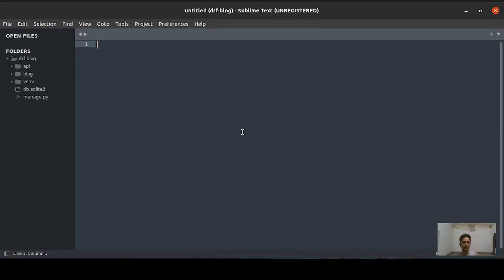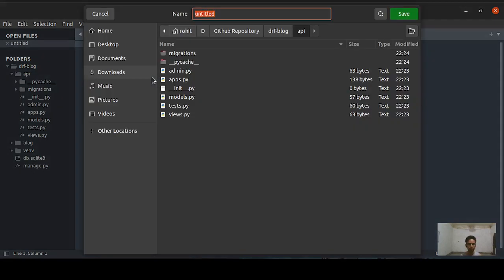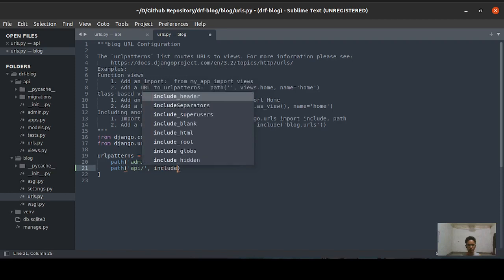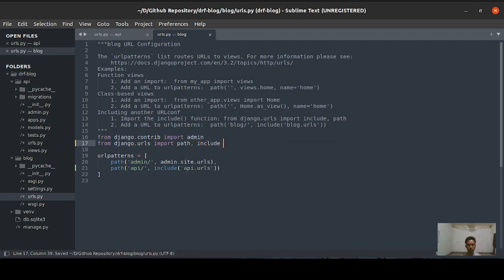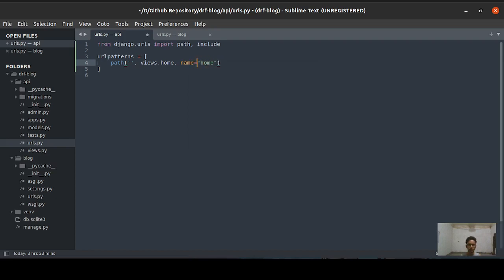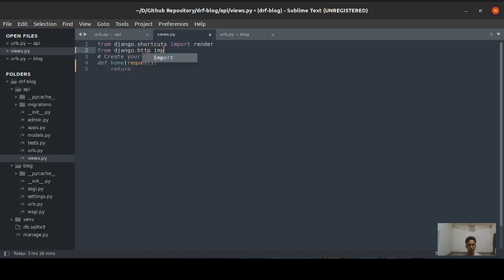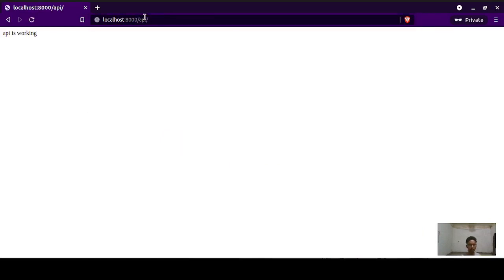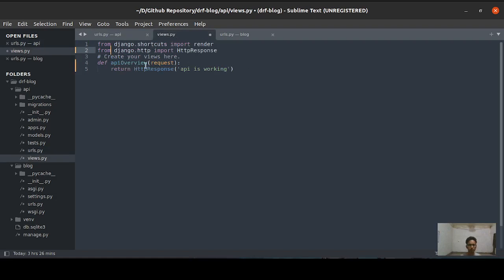L6 | API OverView Endpoint